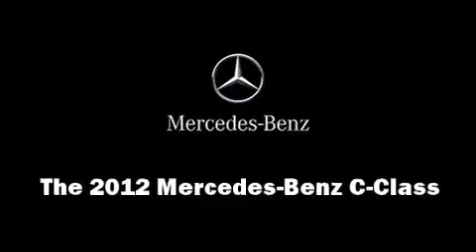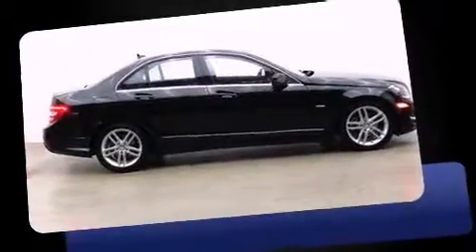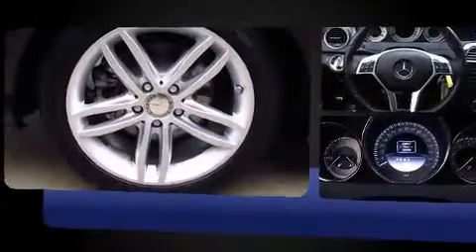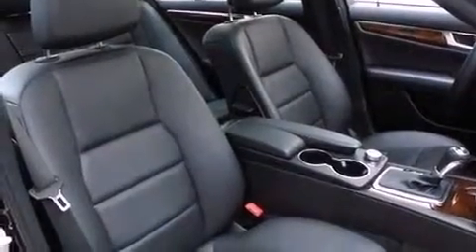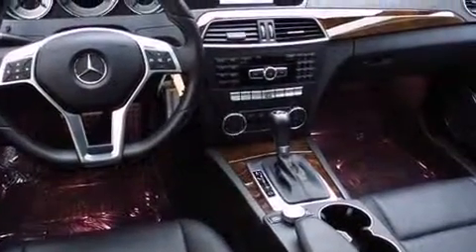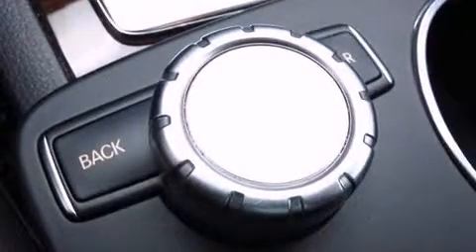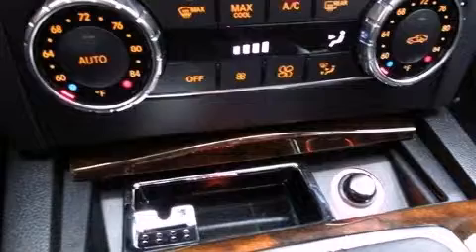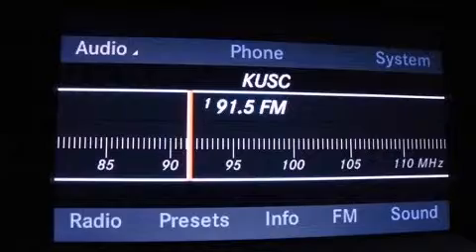2012 Mercedes-Benz C-Class C250 Sport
Walter's Automotive
3213 Adams Street

Step into the 2012 Mercedes-Benz C-Class. With just over 20,000 miles on the odometer, this 4 door sedan prioritizes comfort, safety and convenience. Smooth gearshifts are achieved thanks to the 1.8 liter 4 cylinder engine, and for added security, dynamic Stability Control supplements the drivetrain. A turbocharger is also included as an economical means of increasing performance. Mercedes-Benz prioritized handling and performance with features such as: power front seats, a built-in garage door transmitter, an automatic dimming rear-view mirror, automatic dimming door mirrors, power door mirrors and heated door mirrors, an overhead console, and cruise control. For drivers who enjoy the natural environment, a power moon roof allows an infusion of fresh air. Mercedes-Benz ensures the safety and security of its passengers with equipment such as: head curtain airbags, front SIDE impact airbags, traction control, brake assist, anti-whiplash front head restraints, ignition disabling, and 4 wheel disc brakes with ABS. You'll never lose visibility with rain sensing wipers, which activate automatically when the drops start to fall. We offer competitive pricing, and the area's best shopping experience. Please don't hesitate to give us a call.